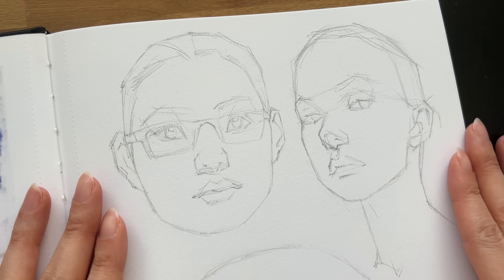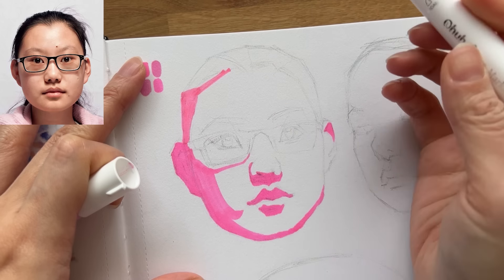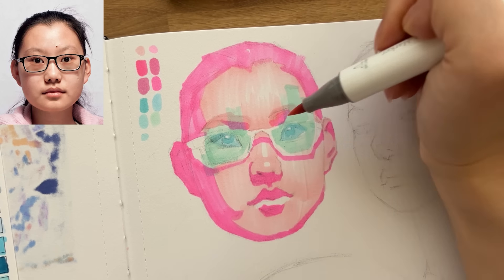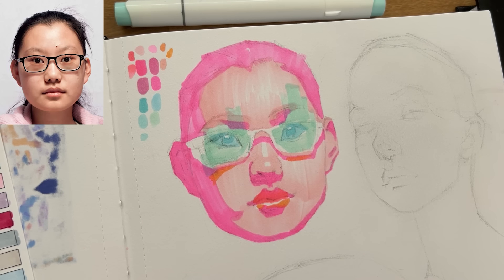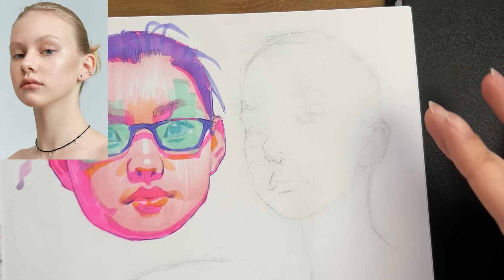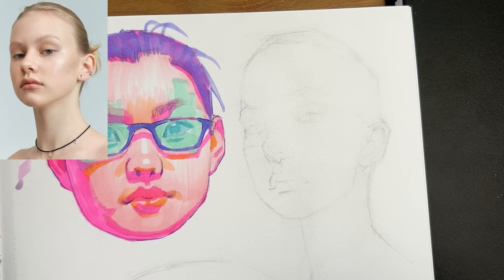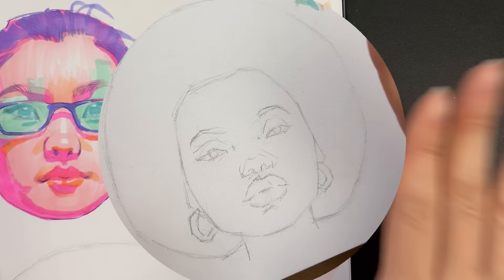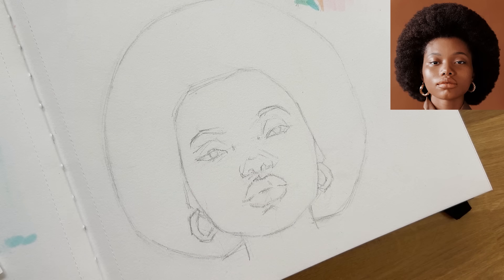Creative and COLORFUL approach to marker portraits! Pst I'm making a portrait art book! 👀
► Materials Used in Video:
Ohuhu Mixed Media Pad 10.8"x8.3"
Ohuhu Markers 168-colour set